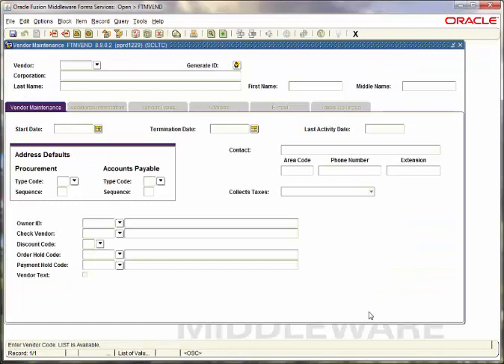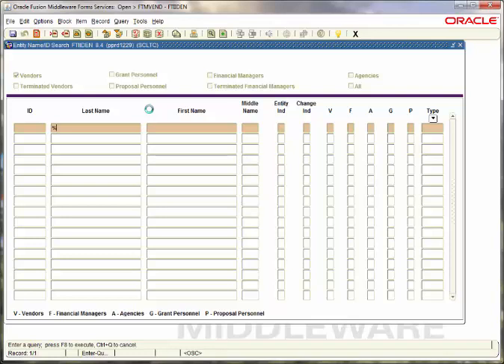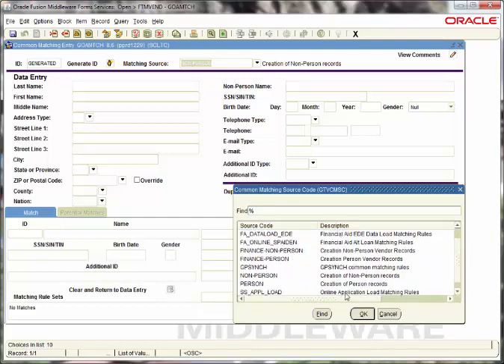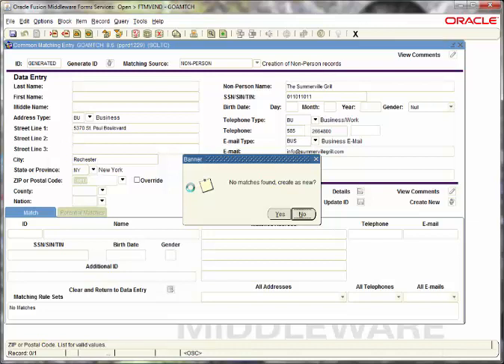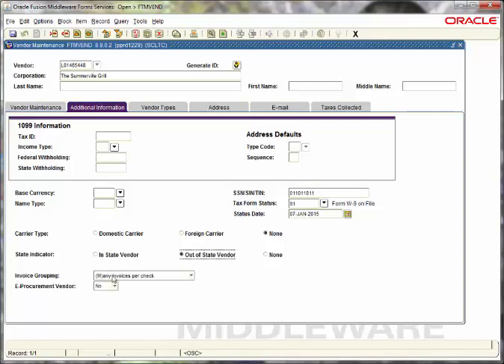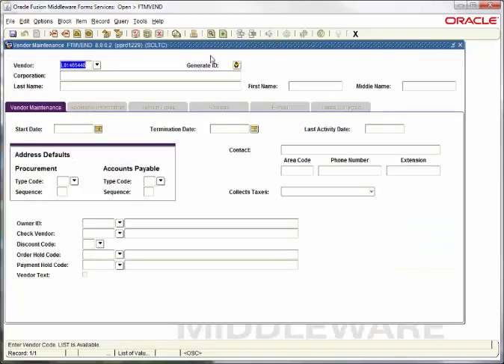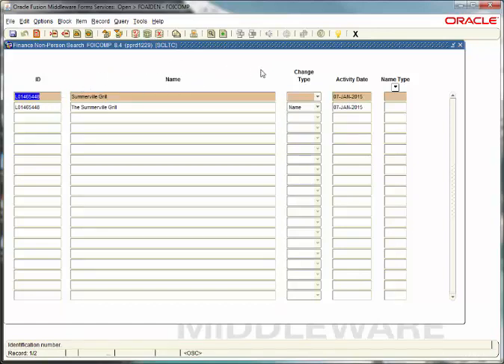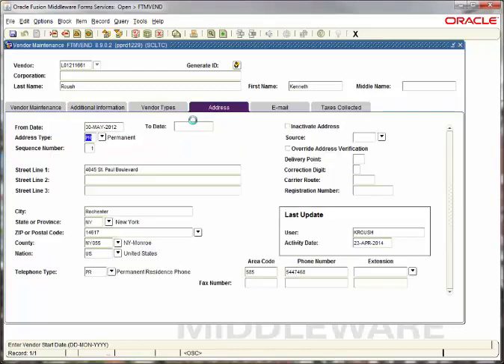Creating and Maintaining a Vendor